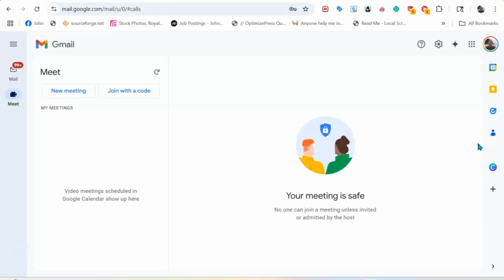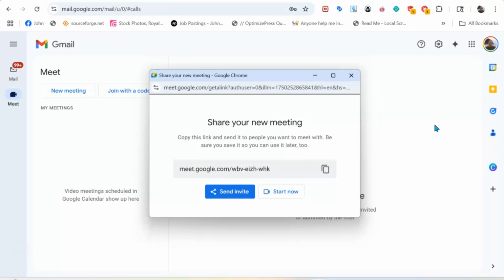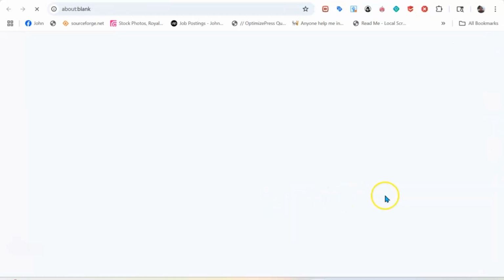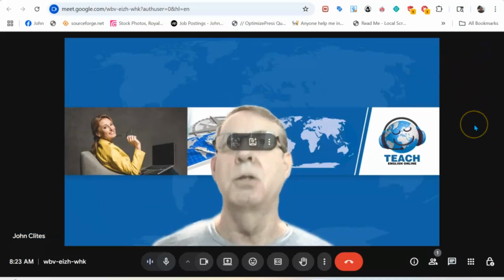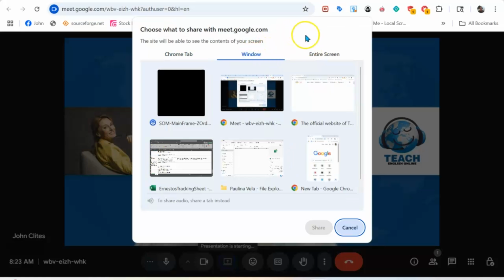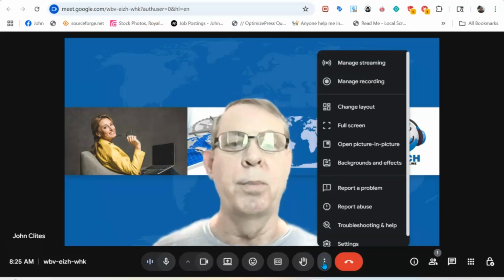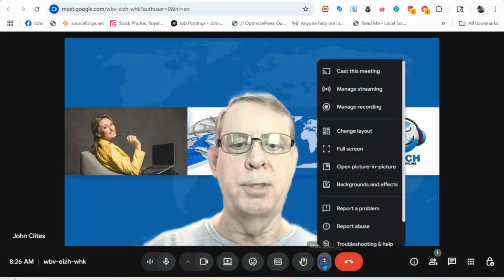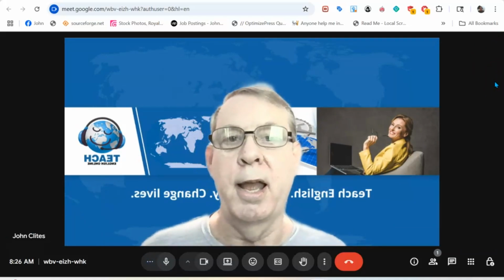A Walkthrough of Google Meet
These days, I use Google Meet almost exclusively to deliver my classes. It's 100% free, even for longer classes. It offers all the functionality that I need. In this video, I cover initiating a call in Google Meet, using messaging, sharing my screen, recording the class, and changing the background. If you find this video helpful, please click LIKE. Post suugestions/comments below.